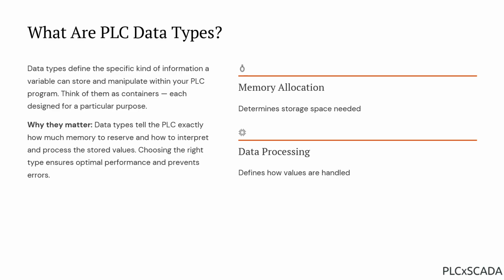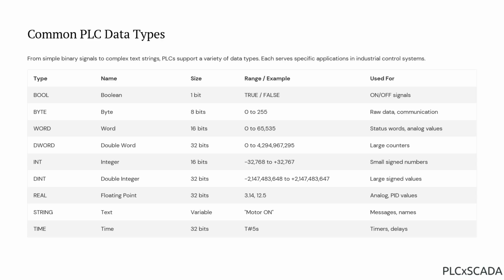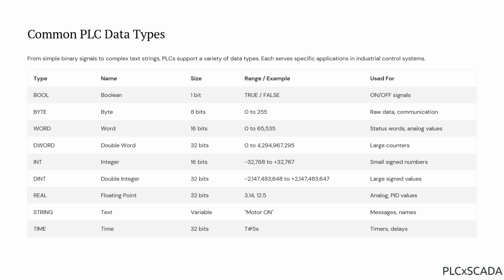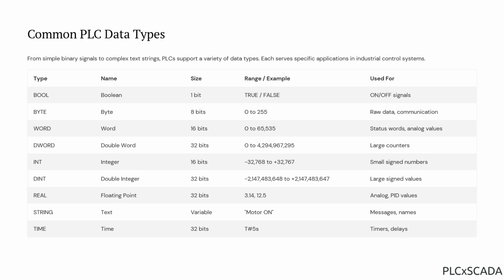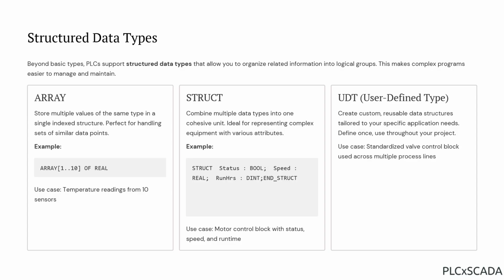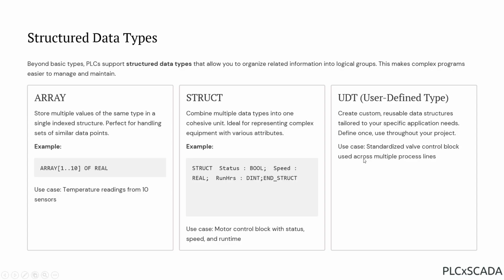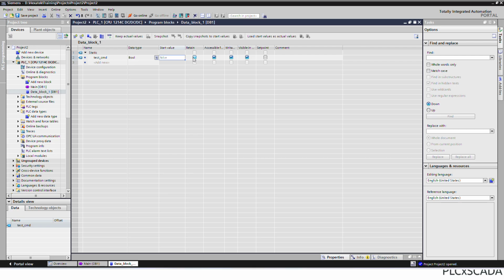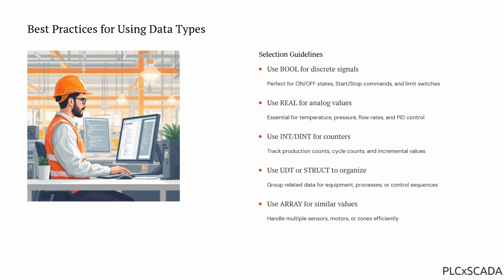Part 3 : PLC Data Types Explained | Beginners Guide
In this video, we will understand all commonly used PLC data types such as BOOL, INT, DINT, REAL, WORD, DWORD, STRING and more.
This tutorial is perfect for beginners who want to learn PLC programming and build a strong foundation.